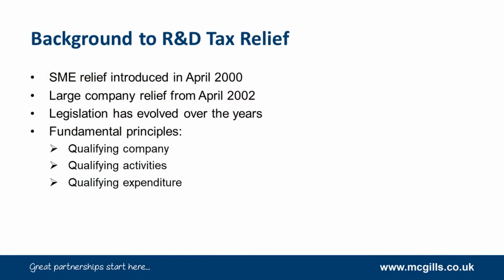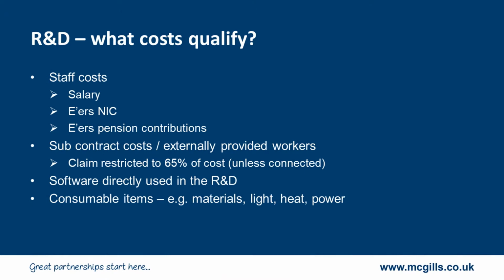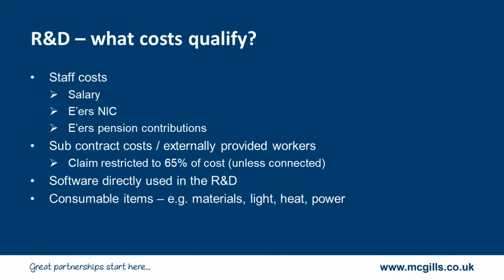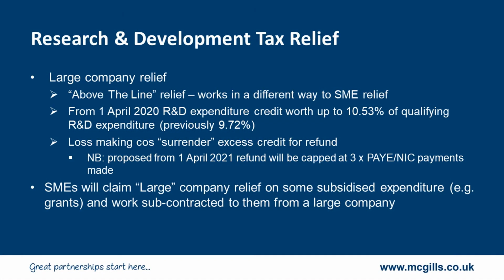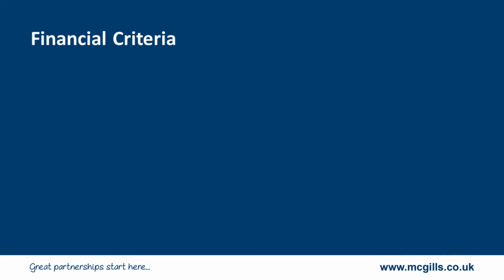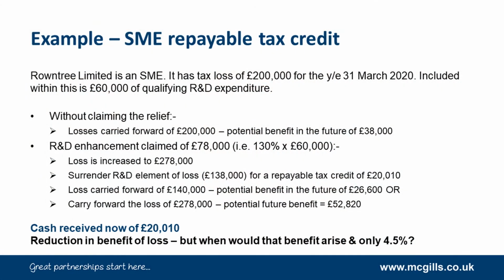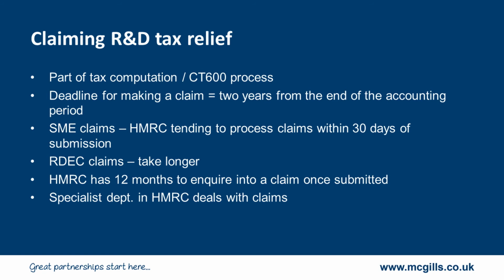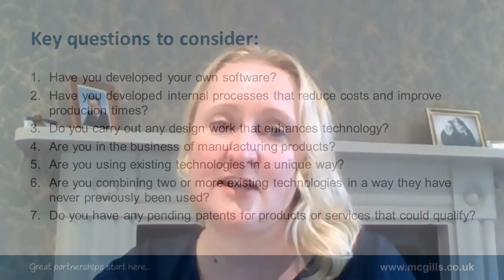Unclaimed Tax - Are you missing out on R&D Tax Credits?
As part of our 'Unclaimed Tax' series, one of our partners, Sharla Dandy, explores Research and Development (R&D) Tax Credits and asks whether you could be missing out on the lucrative tax relief.